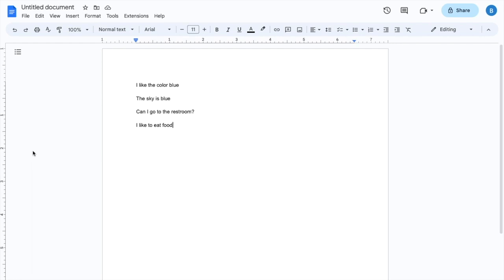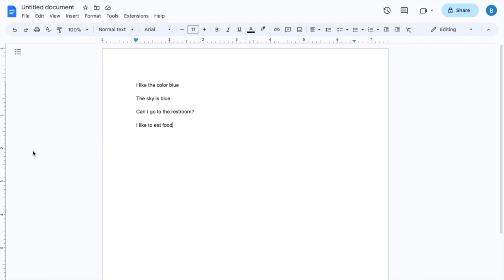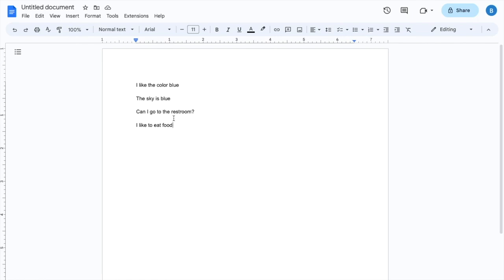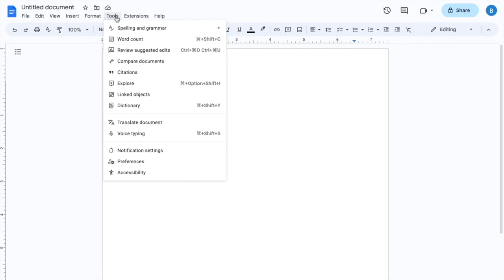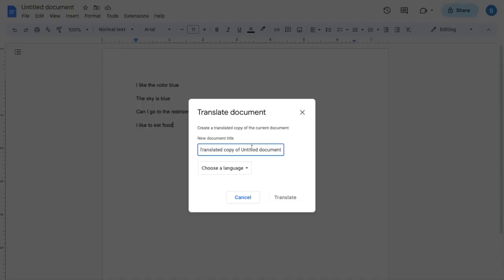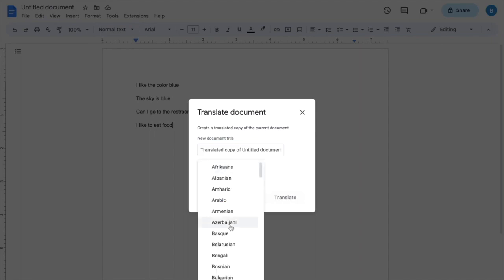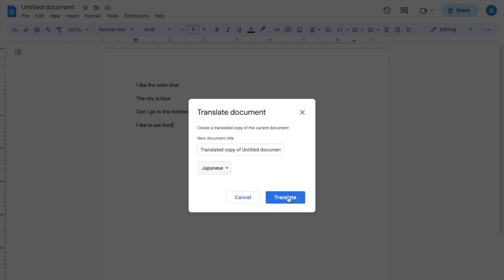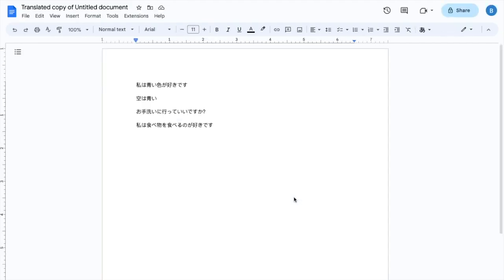How To Translate A Document From English To Japanese In Google Docs | Google Docs Tutorial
To translate a document from English to Japanese in Google Docs, follow these steps:

Open the Google Docs document you want to translate.

Click on "Tools" in the top toolbar. Select "Translate document" from the drop-down menu.

In the "Translate document" dialog box that appears, choose "Japanese" from the "To" drop-down menu.

You can also choose to name the translated document by entering a new name in the "Translated document name" field.

Click on "Translate" to start the translation process.

Once the translation is complete, a new Google Docs document will be created with the translated text.

Note: The translation may not be completely accurate and may require some manual editing to correct any errors or inaccuracies.

Additionally, keep in mind that the translation feature in Google Docs is only available for certain languages, so if the language you want to translate to is not available, you may need to use a third-party translation tool or service.